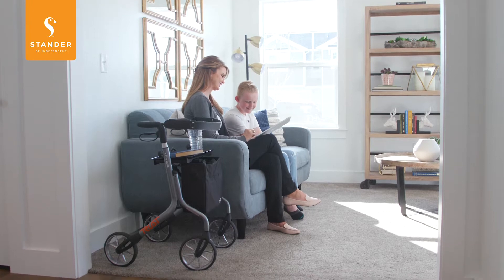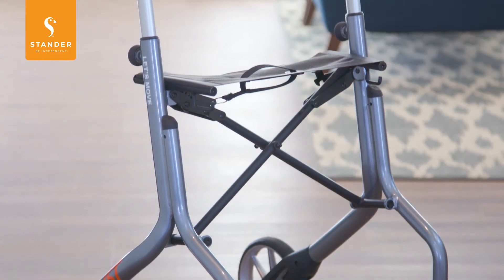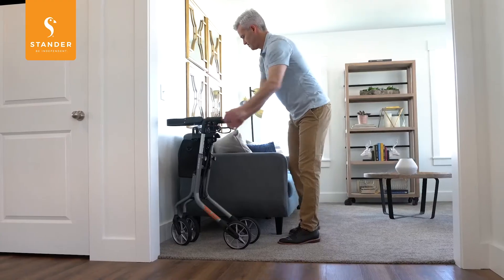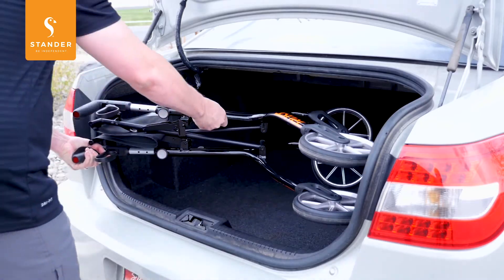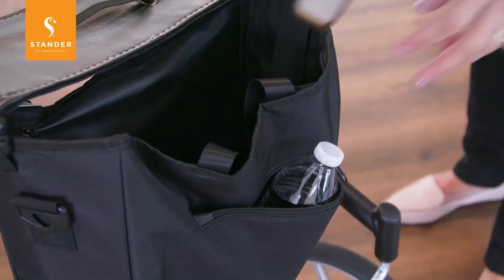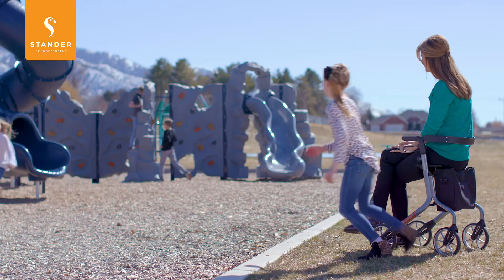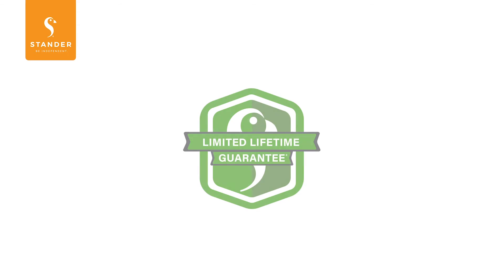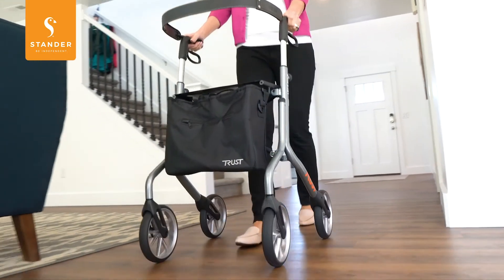Stander Lets Move Rollator by Trust Care - Lightweight Folding Rolling Walker with Seat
The Stander Let’s Move Rollator by Trust Care is an innovative walking aid that gives users independence, balance, and support while at home or on the go. Weighing only 12 pounds, easily navigate narrow hallways, bathrooms, or busy sidewalks with the compact frame and 8 inch swivel wheels. The comfortable mesh seat and full back strap provide a convenient place to rest and the rear locking brake system is built into the ergonomically shaped handles; when not in use activate the parking brake to keep the rollator close by. Conveniently transport items and keep personal belongings close by with the included fabric bag. When folded, the rollator can easily fit in a car for transport or be stored standing up in a closet. Maintain your independence with this versatile walker rollator.